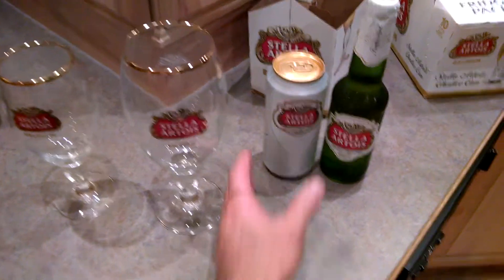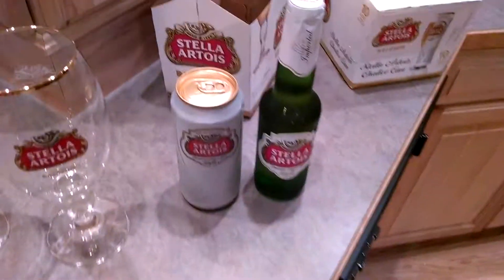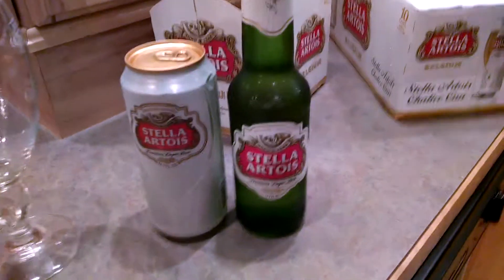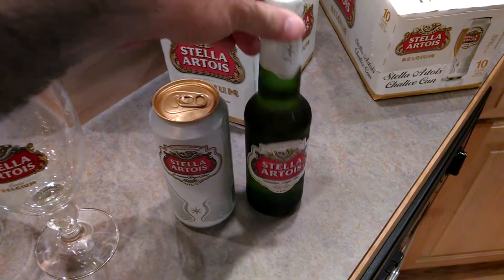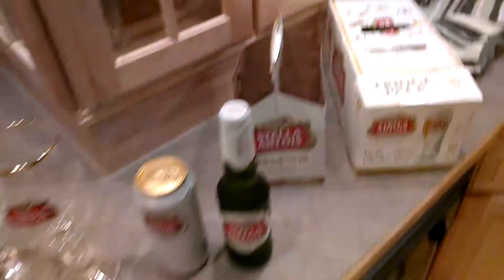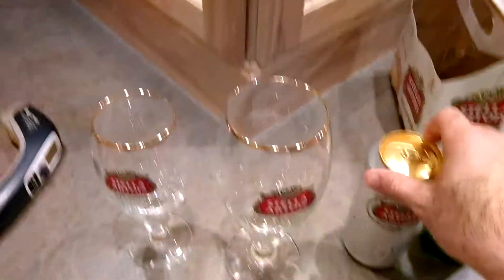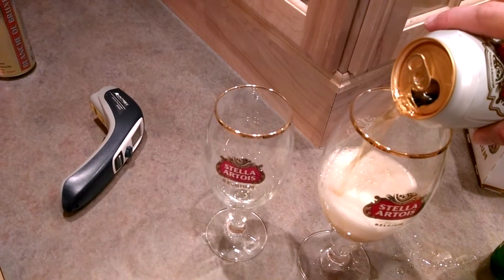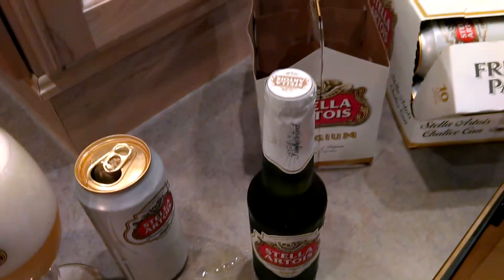Stella vs Stella 1